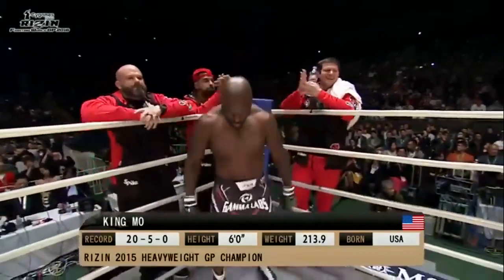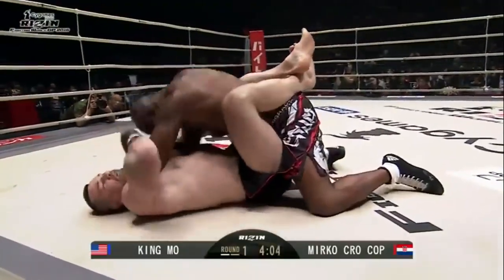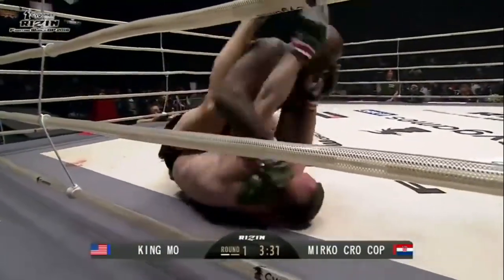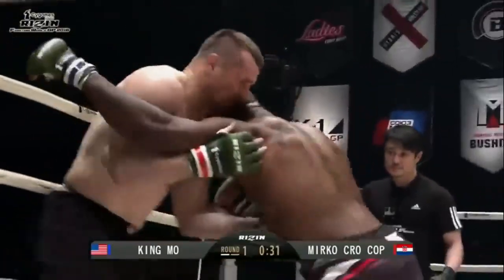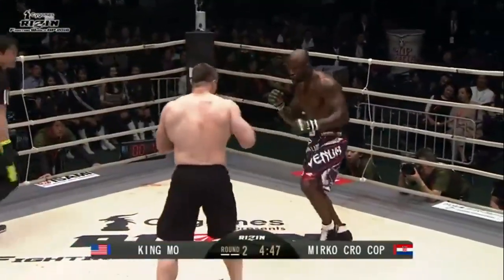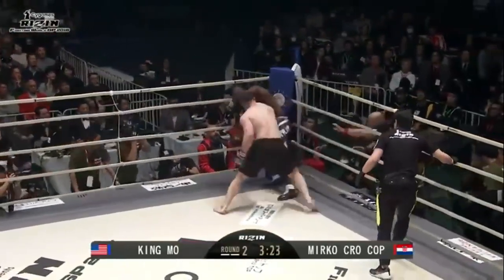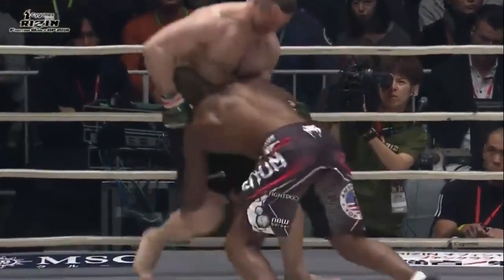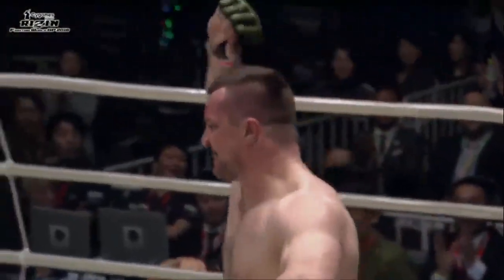Mirko CRO COP (Croati)a vs Muhammed Lawal (USA) KNOCKOUT, MMA Fight HD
Are Shaolin Master unbeatable?